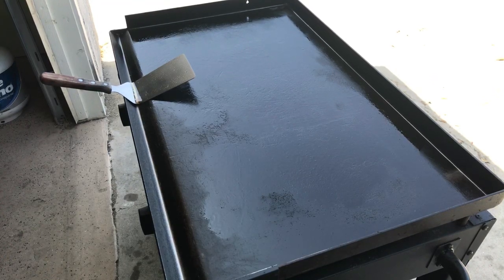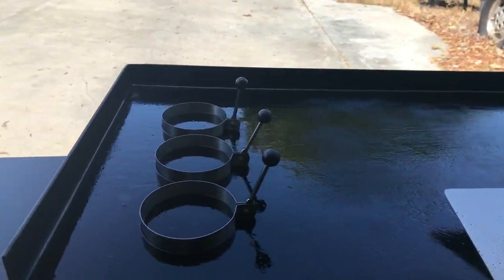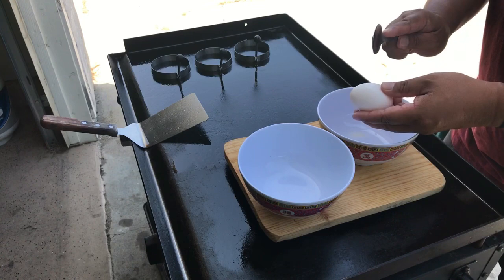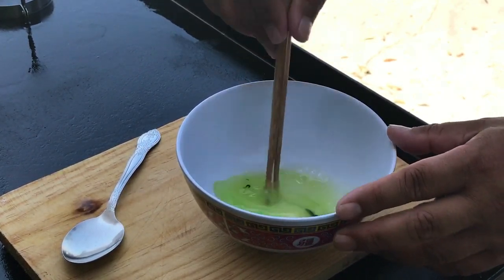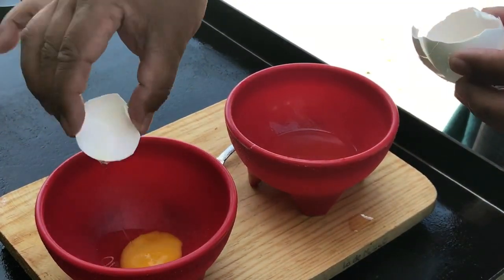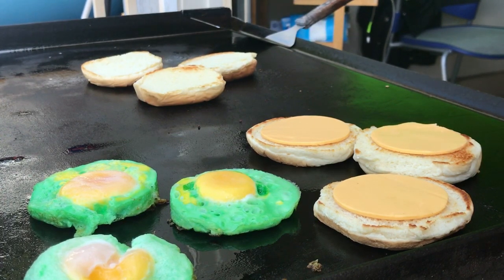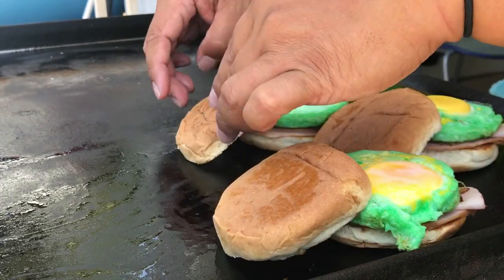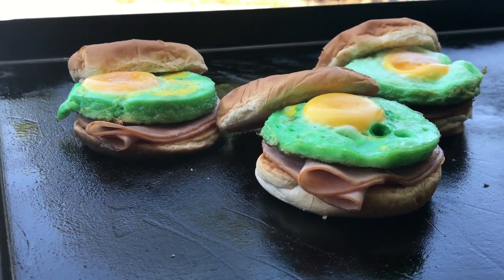DR. SEUSS GREEN EGGS AND HAM ON THE BLACKSTONE FLAT TOP GRIDDLE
The Blackstone Griddle Menu - Dr. Seuss Greens and Ham Sandwich

Ingredients:

Eggs
Bread
Cheese

GoodMorning 194 Vlog

To support our family and help us